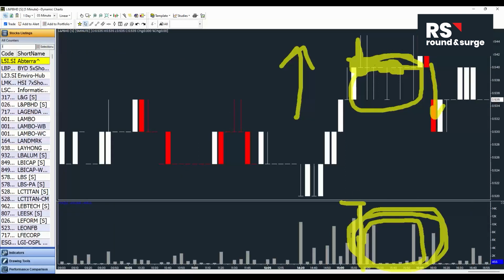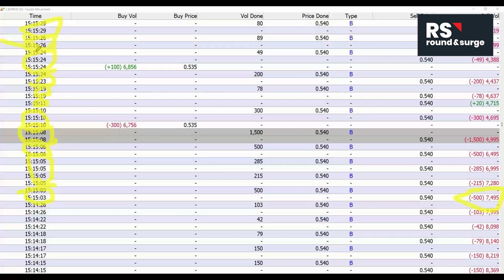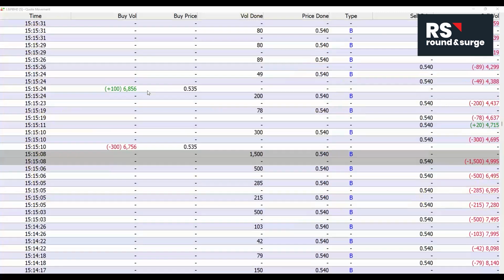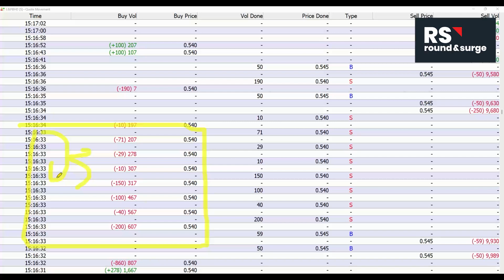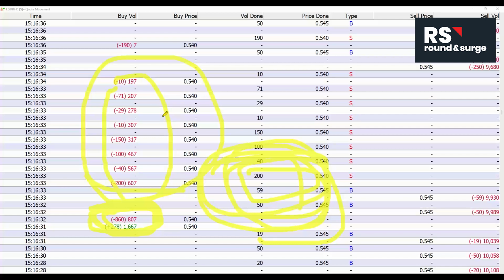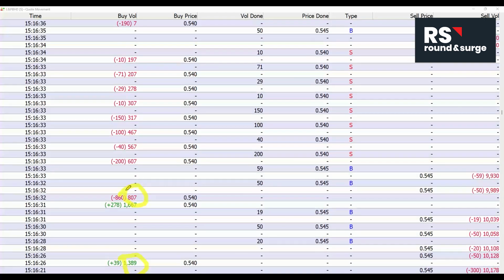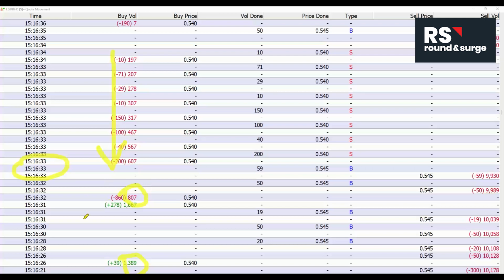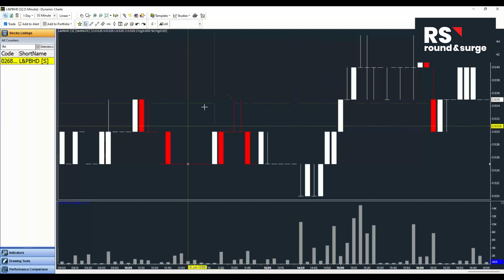KLSE Day Trading | How to read big boys transaction to make profit | R&S Training class [Cut Scene]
Do you want to know how the big boys do it?

We've all watched the stock market and wondered, "How do they make so much money?" Well, now you can find out!

We're going to talk about how to read the market and how to successfully follow the big boys. In this video, we'll discuss:

• The importance of reading big boy transactions

• How to identify a big boy trading pattern

• How to profit from it

So if you've ever wanted to learn more about the stock market and how to make money from it, this is the video for you!